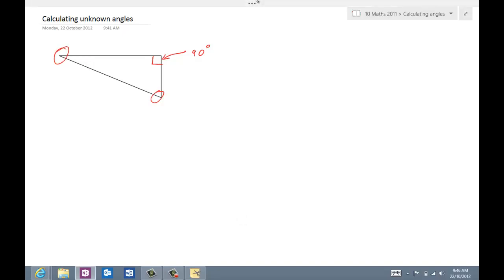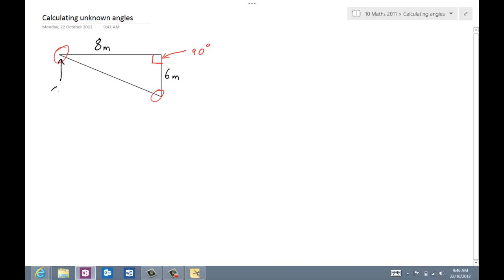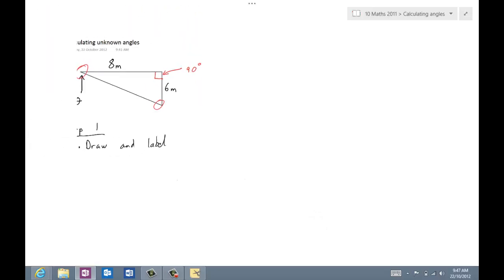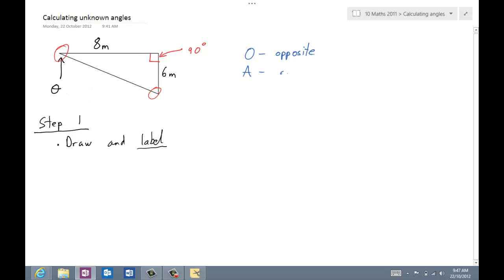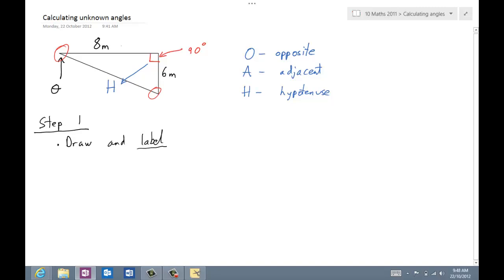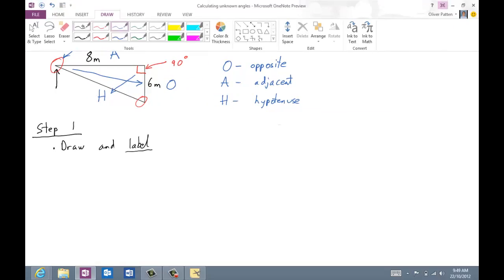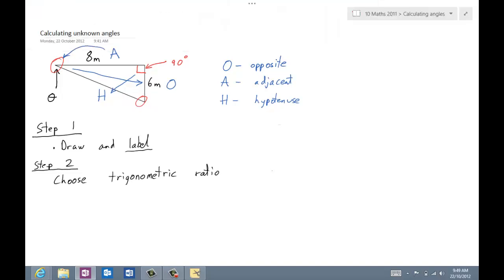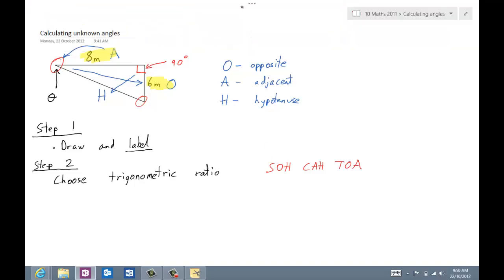Trigonometry how to calculate unknown angles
This tutorial is set for year ten students (15 years old).  It briefly explains how to calculate an unknown angle in a right-angle triangle.